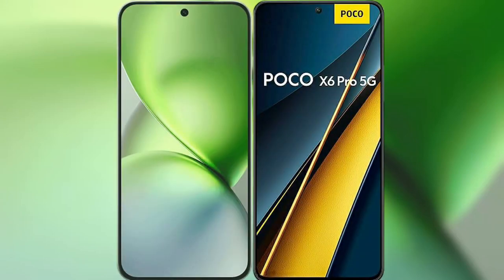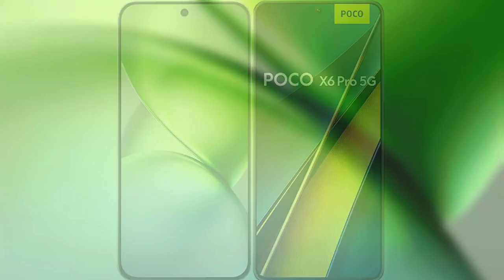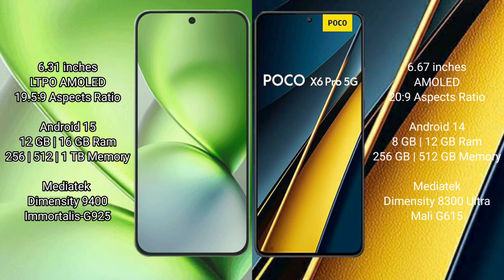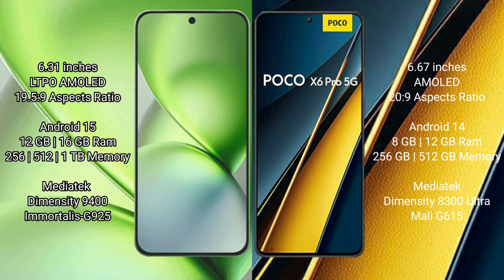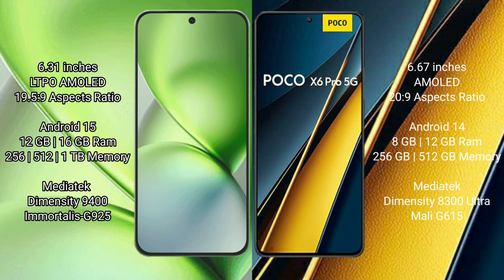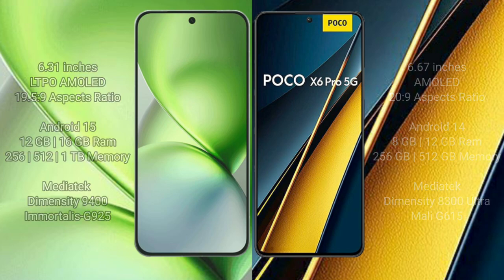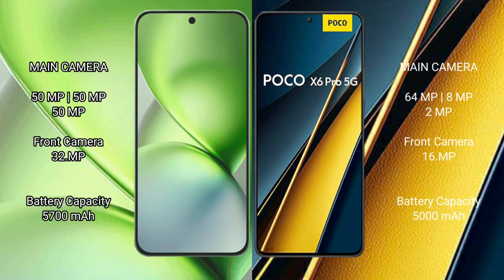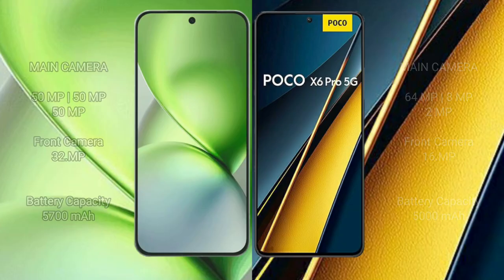Vivo X200 Pro Mini vs Xiaomi Poco X6 Pro Review